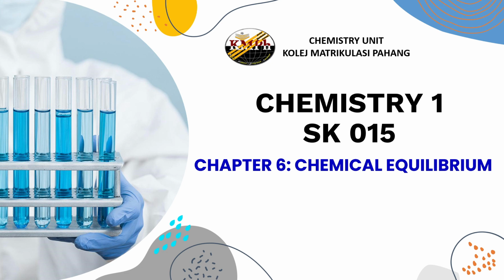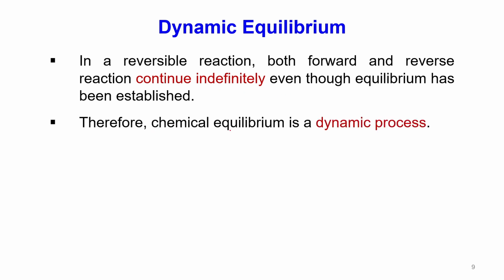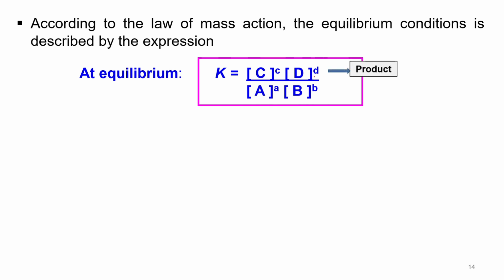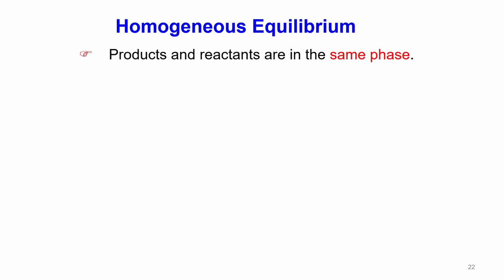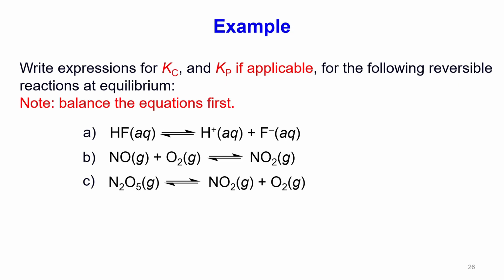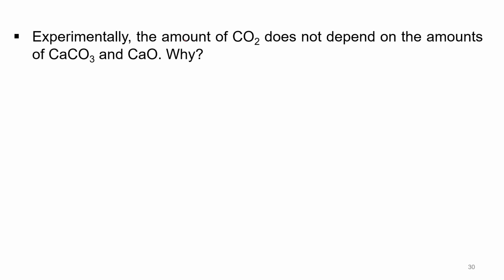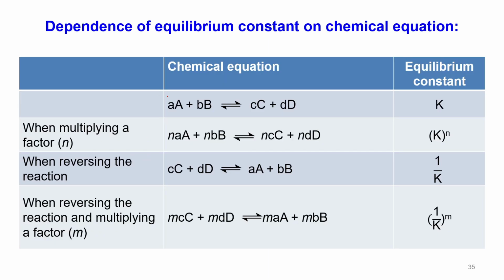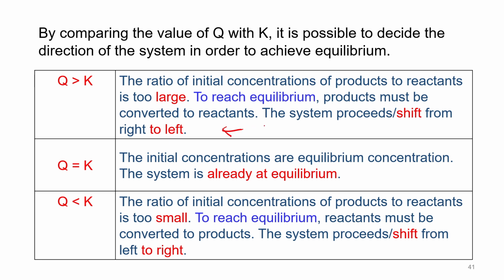Chemistry Matriculation - SK015 Chapter 6 -Chemical Equilibrium 6.1 & 6.2 Equilibrium Constant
Chapter 6 -Chemical Equilibrium 6.1 Dynamic Equilibrium & 6.2 Equilibrium Constant